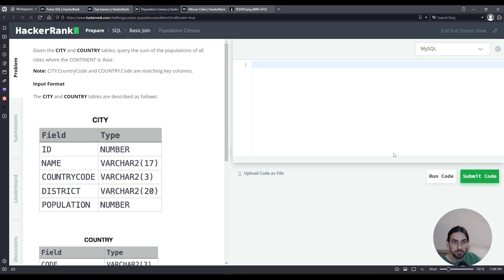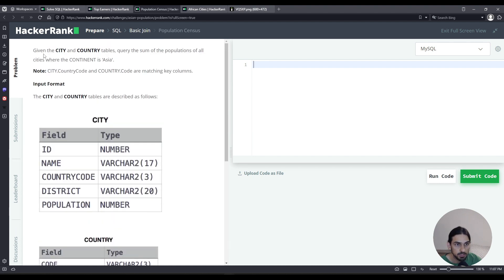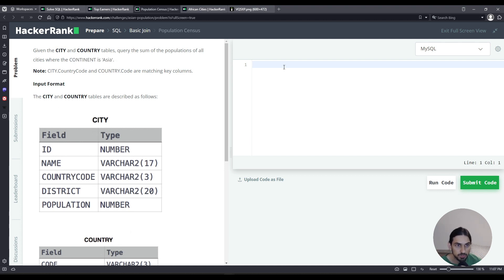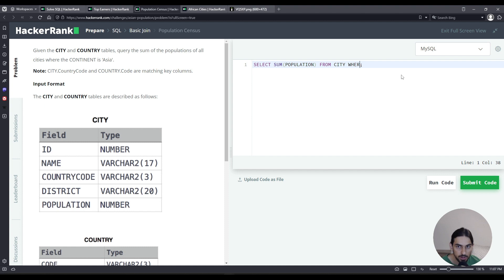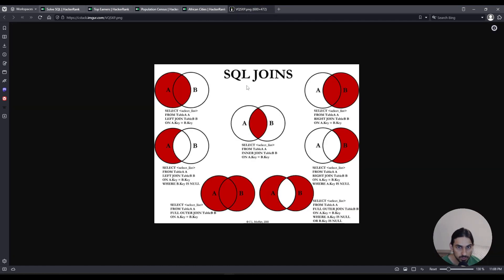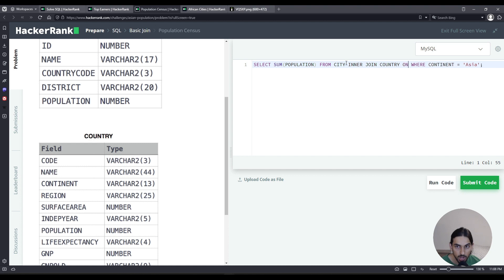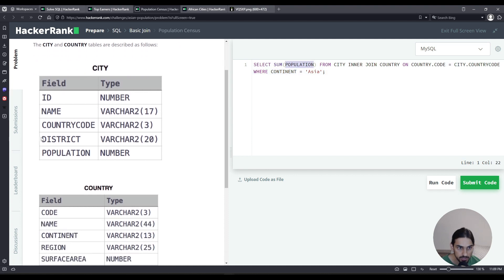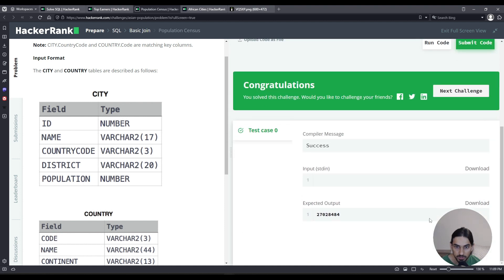Population Census | SQL Basic Join | HackerRank Solution